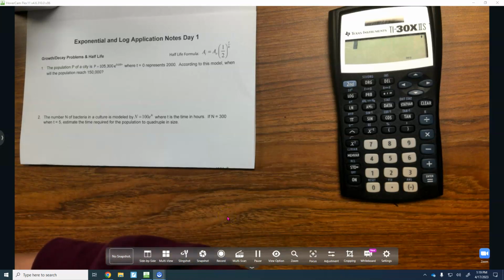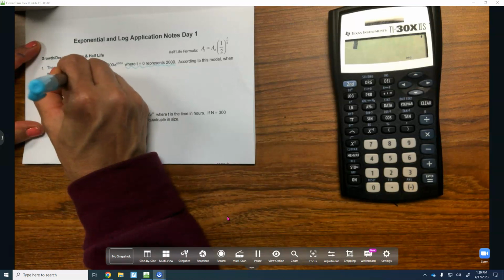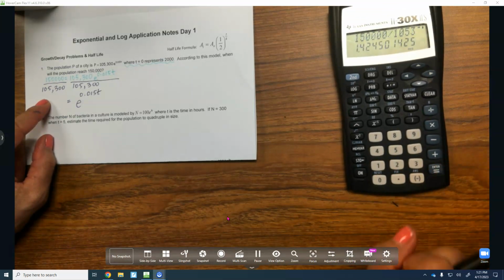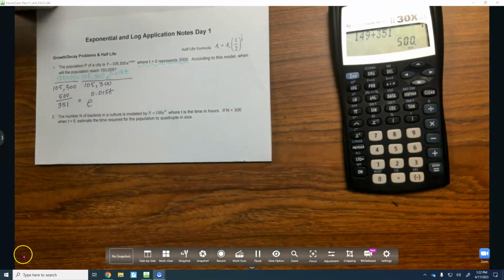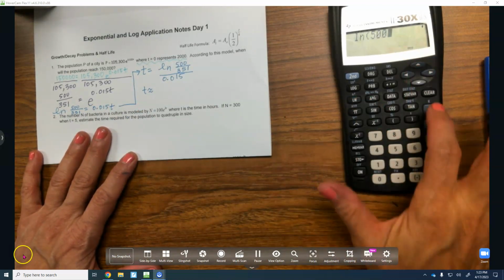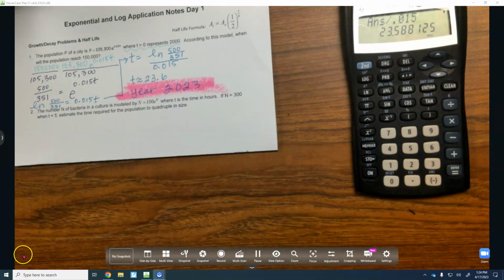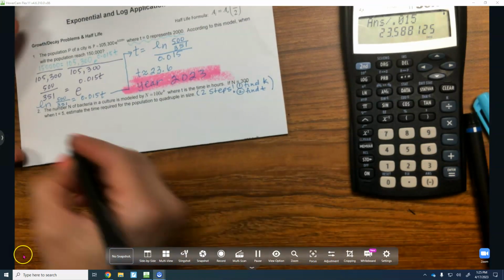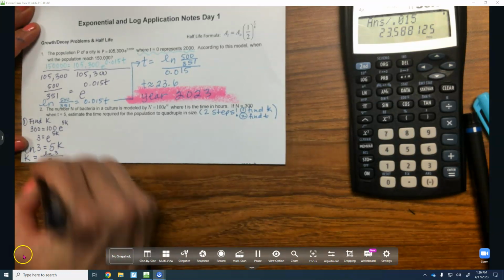Log and Application Video Lesson Part I